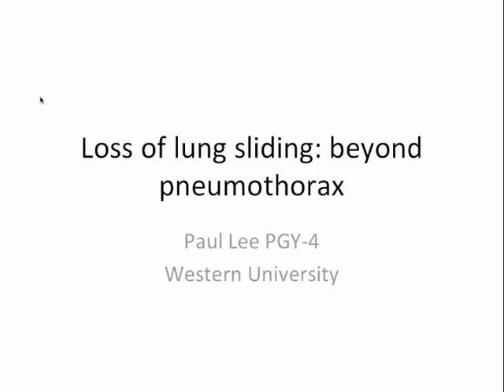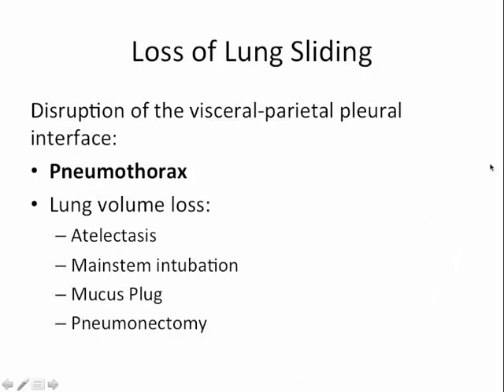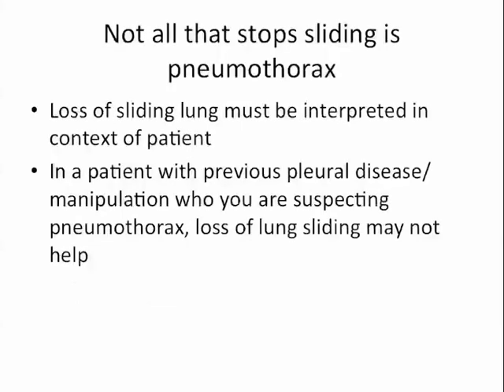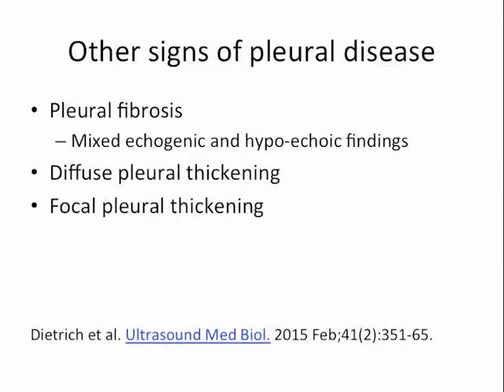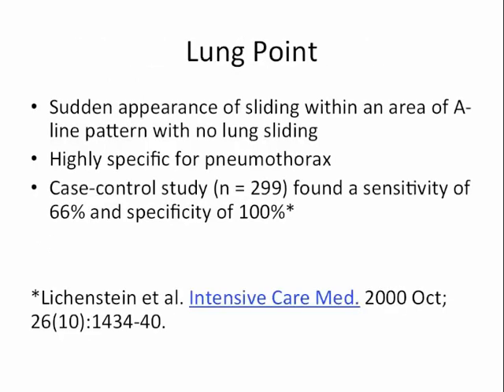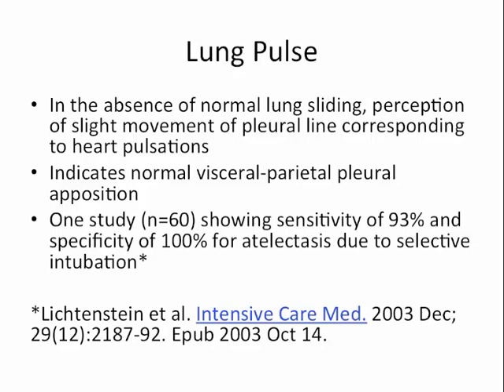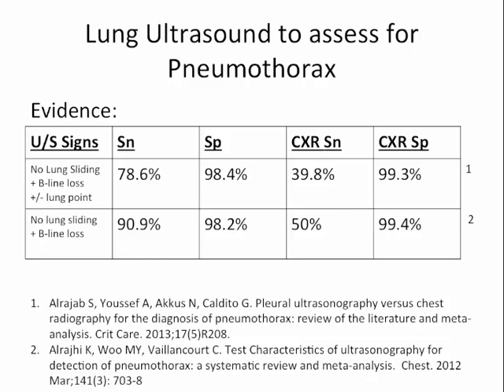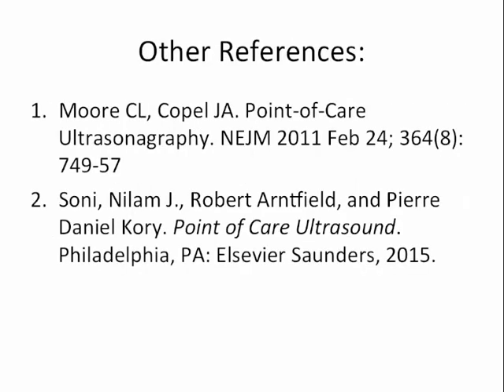Lung Ultrasound: Loss of Lung Sliding - Beyond Pneumothorax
All that slides is NOT pneumothorax – we know this.

When lung sliding is lost, however, the importance of this and what this could mean, is less certain.

To better understand loss of lung sliding, please enjoy this excellent screencast by Dr. Paul Lee from the internal medicine program at Western University.